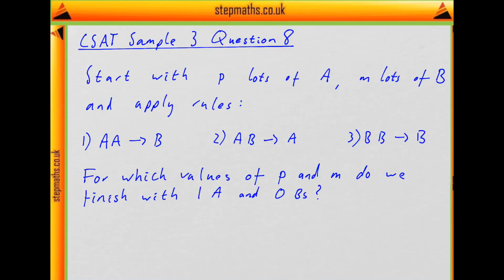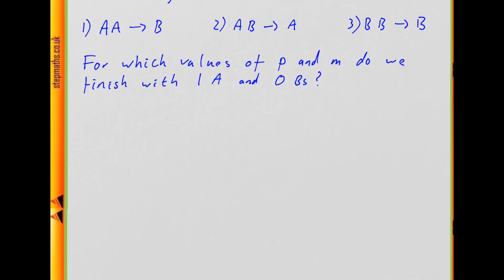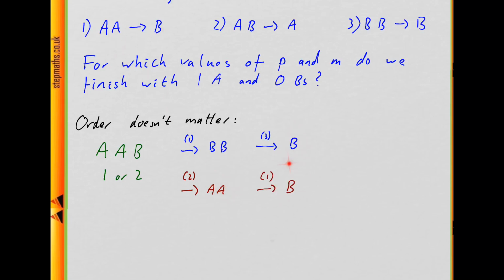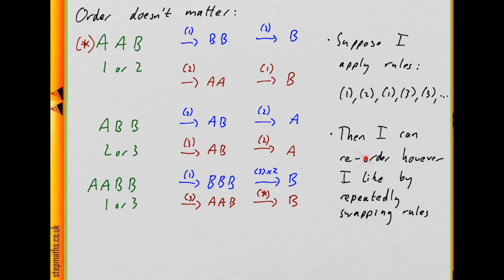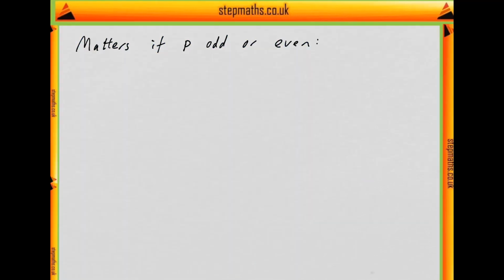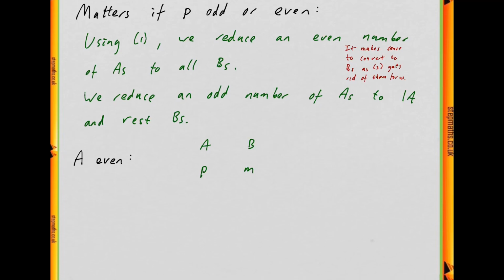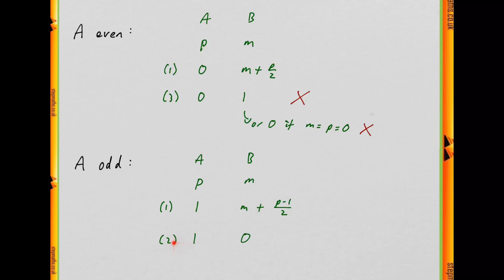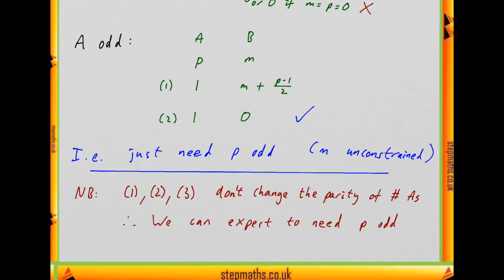CSAT Sample Paper 3 - Q08 - Letters on whiteboard - Worked Solution